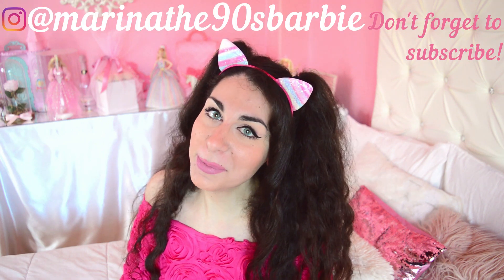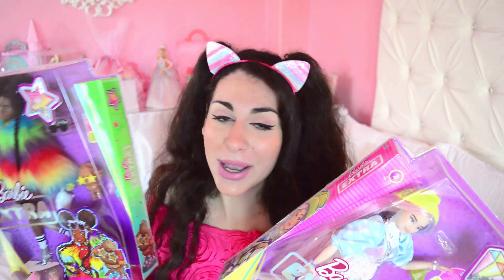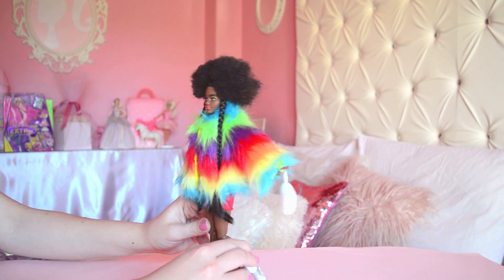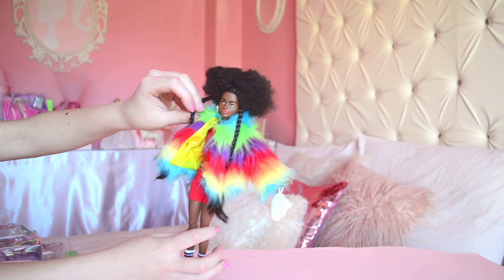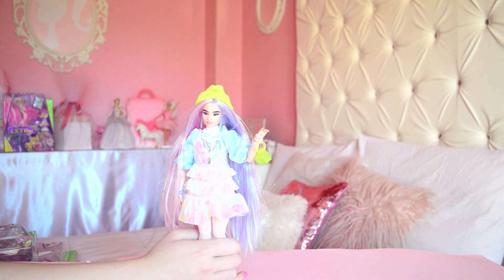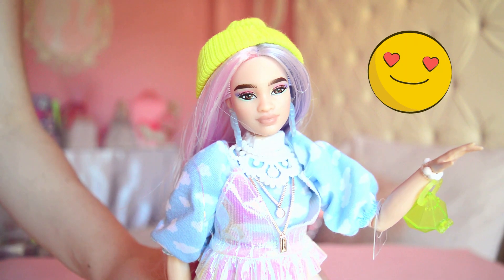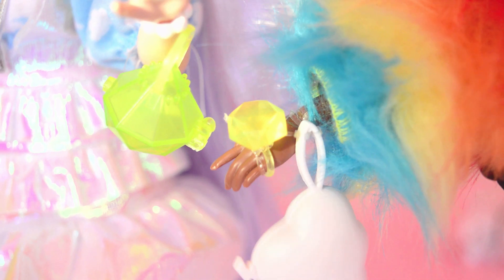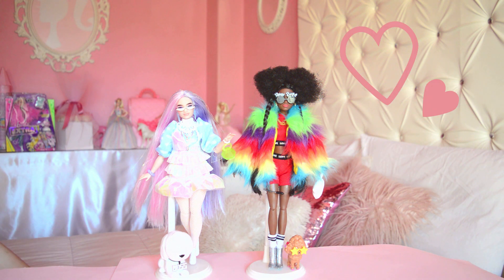BARBIE EXTRA #1 & #2 - UNBOXING/ REVIEW *SO Extra*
Hello Barbie lovers & everyone else!
The first 3 Barbie EXTRA girls are finally available here and I cannot DEAL!!! Today I am unboxing and reviewing the gorgeous #1 & #2! Yas! Of course, I wanted to share this process with you guys cause it's truly giving me joy! I hope you'll enjoy it! Please keep in mind that my videos are for adult Barbie collectors or lovers. P.A.C.E!